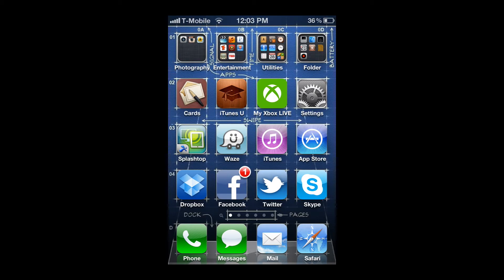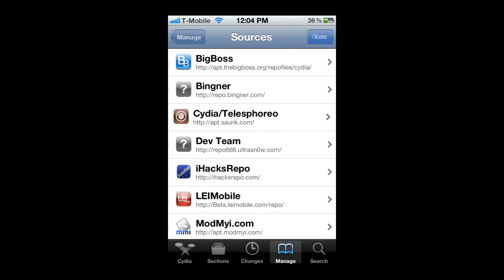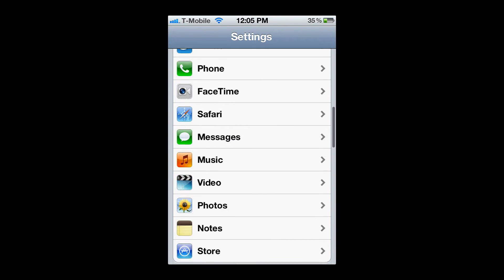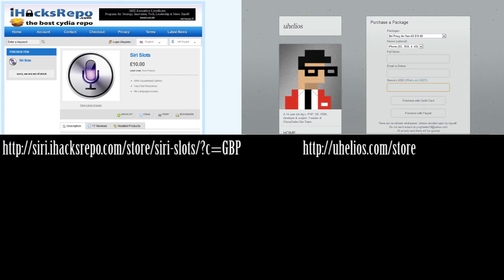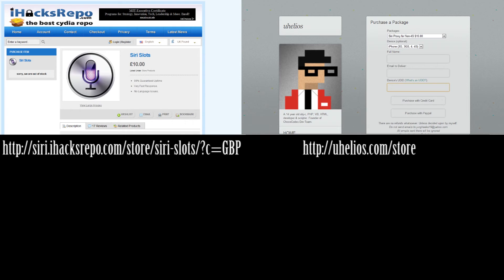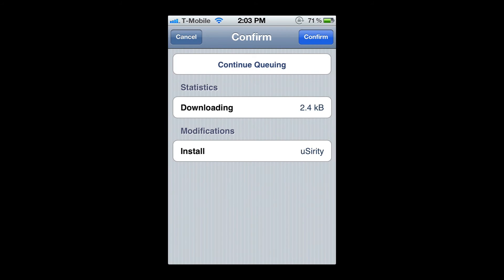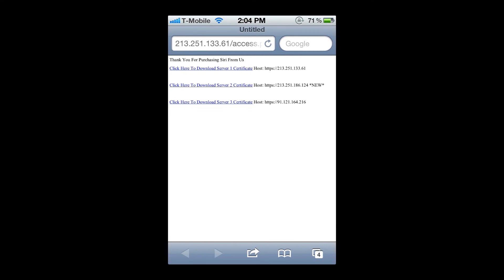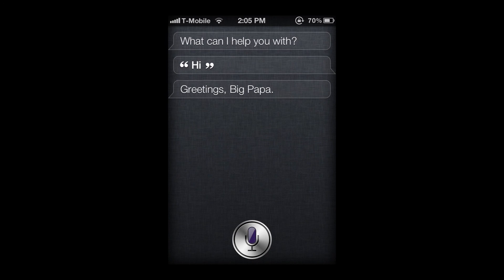How to get Siri on your iPhone/iPod/iPad using iHacksrepo or Uhelios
Here are some of the links you would need. Don't be afraid to ask for help!

Links to open on your iDevice to install the Certificate-